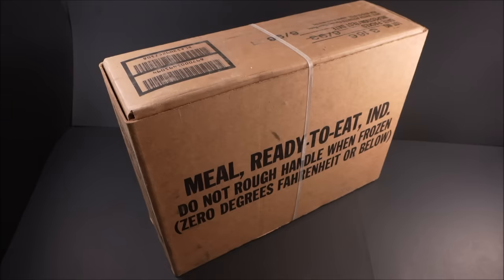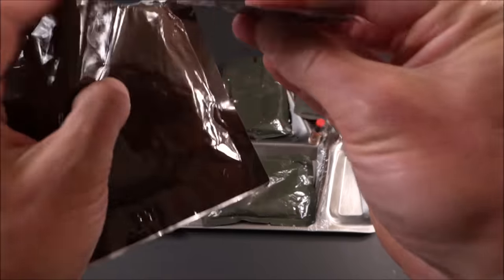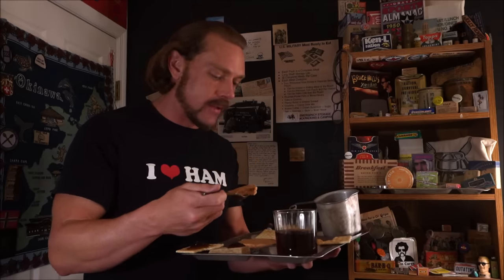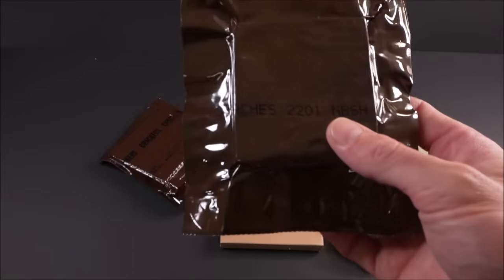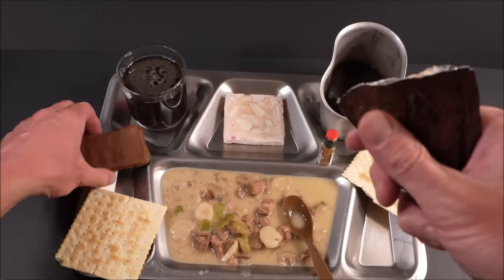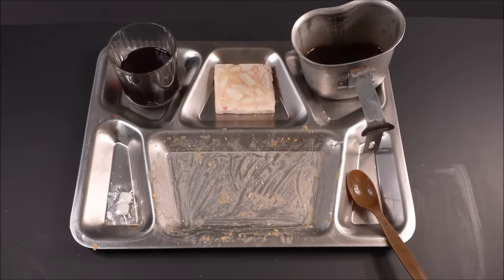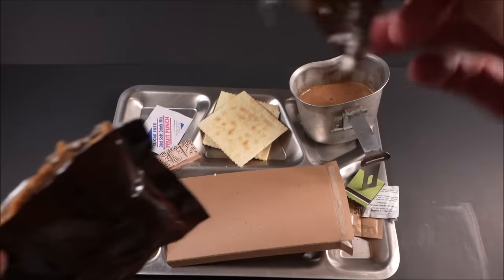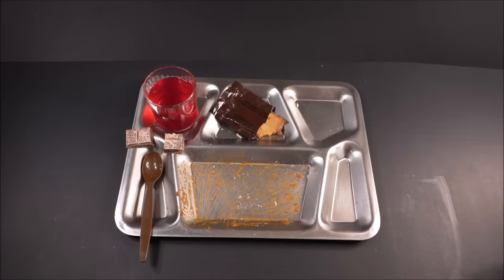1993 US MRE Review Extremely Fresh 3 Meal 24 Hour Ready to Eat Preserved Food Ration Tasting Test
3 astoundingly fresh MREs from 1993. Ham Omelet, Pork Chow Mien, & Spaghetti with Meat Sauce.
Behold the plethora of various vintage preserved food items designed for the US Military during the Gulf War Era, and with first generation Flameless Ration Heaters, in which two work, and one does not. Only one food component doesn't hold up, stick around to find out which one it is.

For correspondence, or to send a Military Ration for review, my exact mailing information is:
Steve1989
3616 Harden Blvd
360